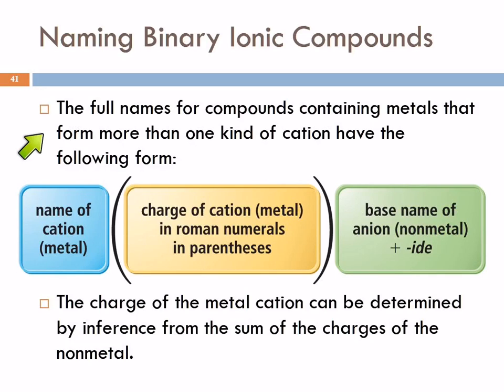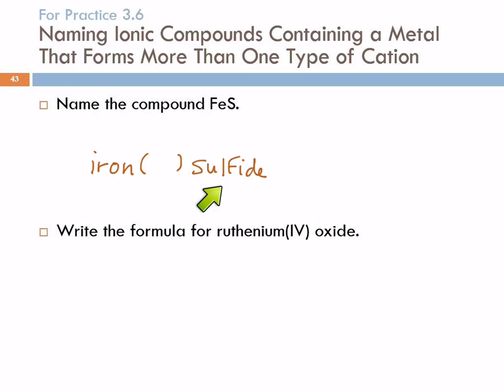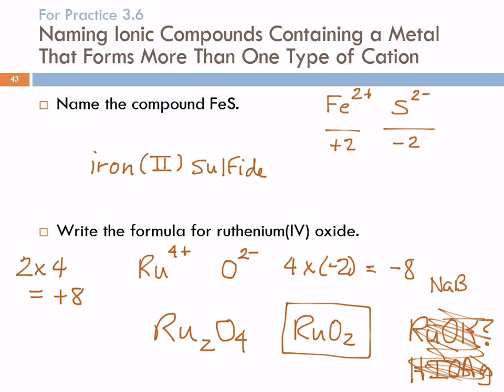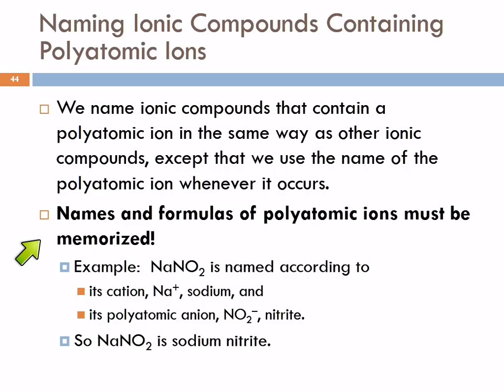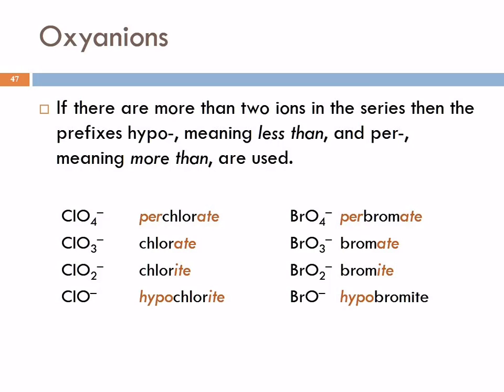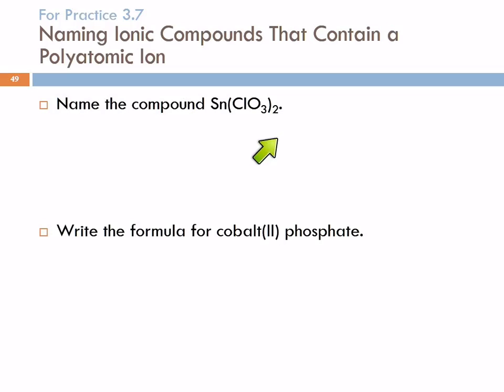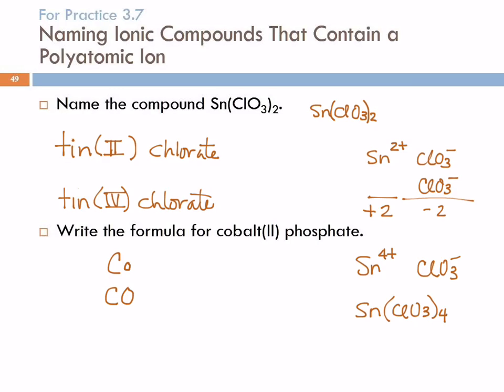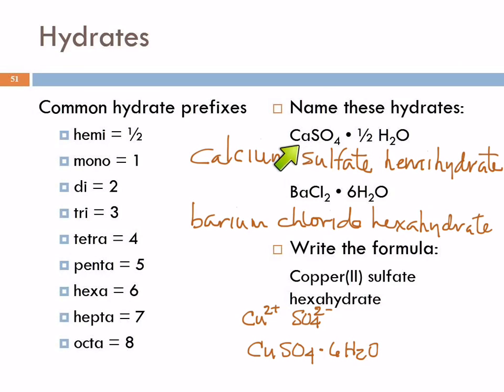3.5 part 2